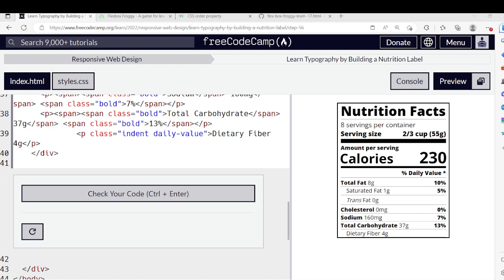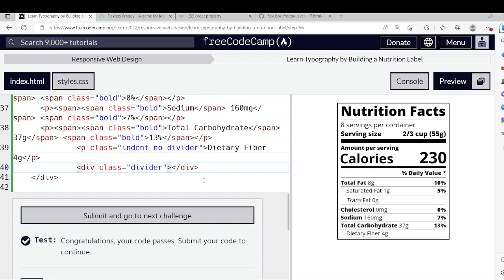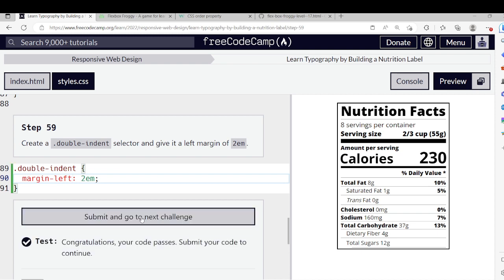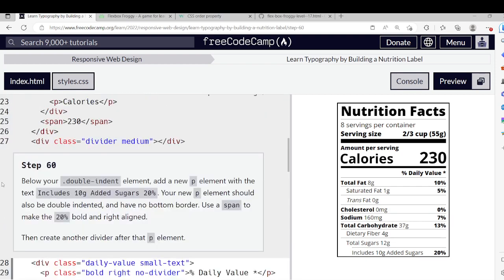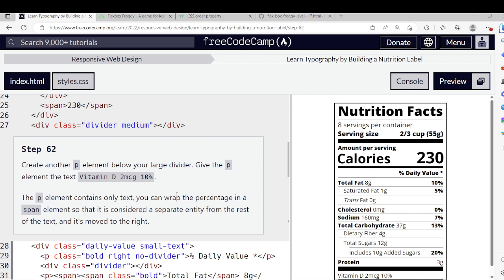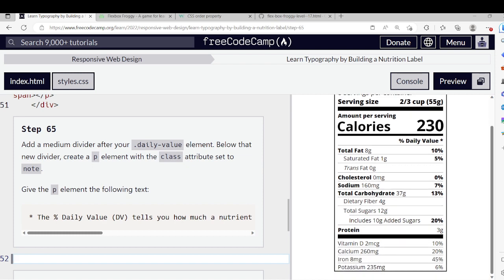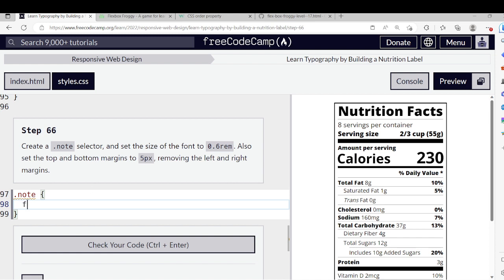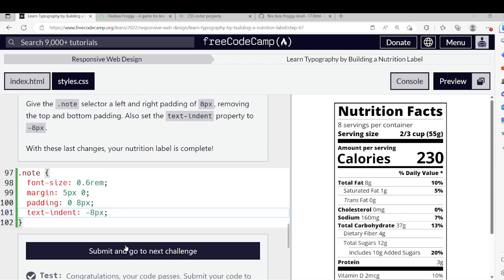CSS Typography Part 2